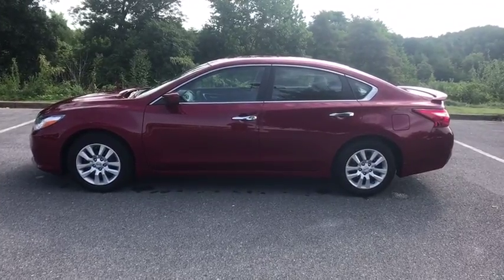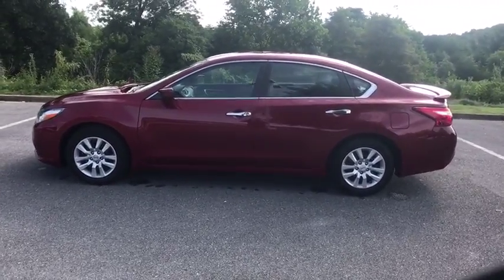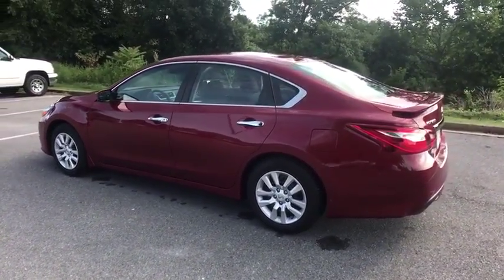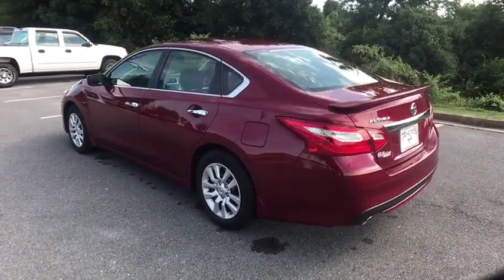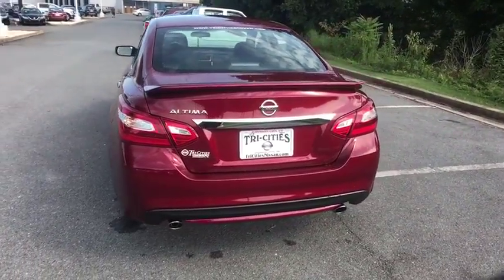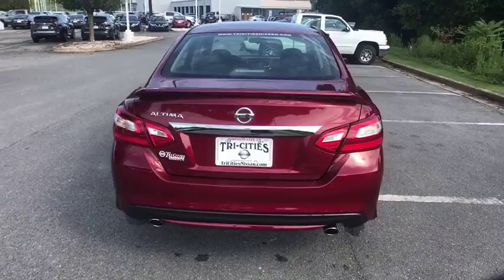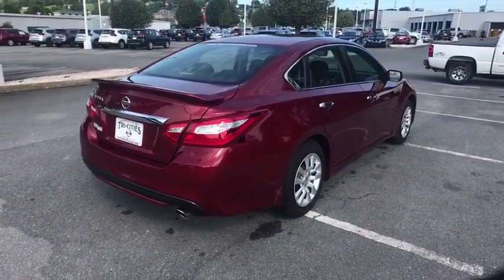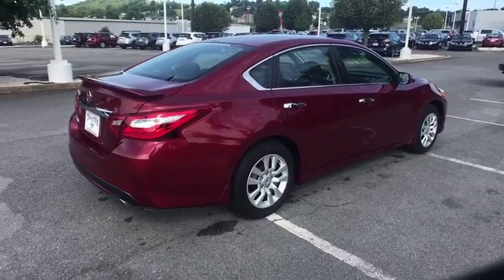2017 Nissan Altima Bristol TN, Bristol VA, Johnson City, Abington, Kingsport, TN 2T07092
Scarlet Ember U 2017 Nissan Altima available in Bristol, Tennessee at TriCities Nissan. Servicing the Bristol VA, Johnson City, Abington, Kingsport, TN area.

TriCities Nissan
3602 Bristol Hwy

Certified Nissan!  You are viewing a stunning 17 Nissan Altima.  This chick has only 4k miles, looks new inside & out, and wrapped in the beautiful Scarlet Ember.  She has only had One Owner, since she has been a loaner vehicle for our dealership.  We know she is ready for a new home, after Service did a multi-point inspection.  She has Fresh Oil and all her Fluids topped off.  She has a Power Driver Seat, Rear View Camera, Remote Engine Start, Spoiler, Bluetooth, and plenty of Factory Warranty remaining.  The Altima's have top safety ratings, ride extremely smooth, and priced for any budget.